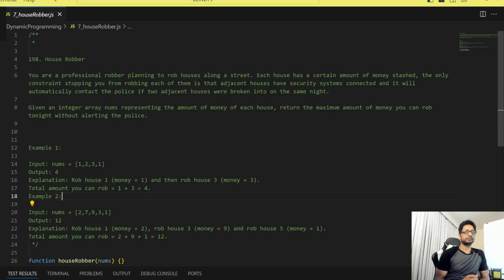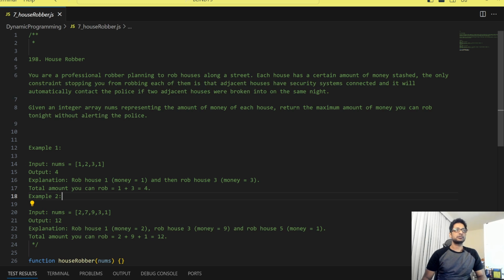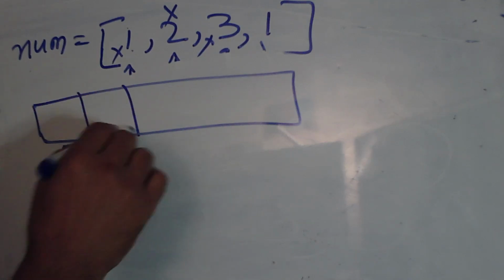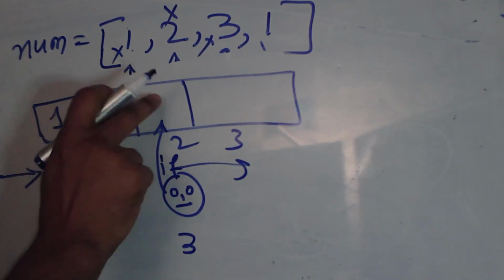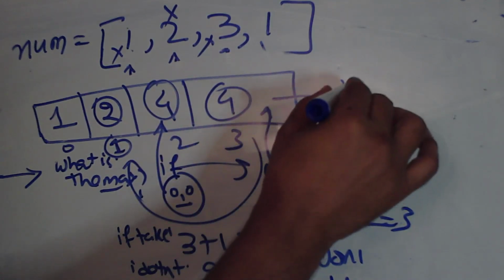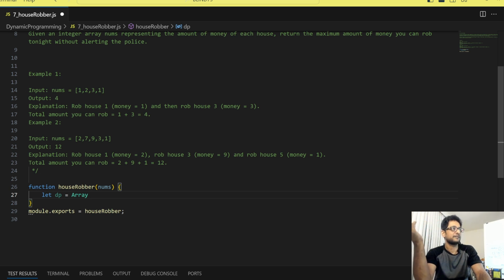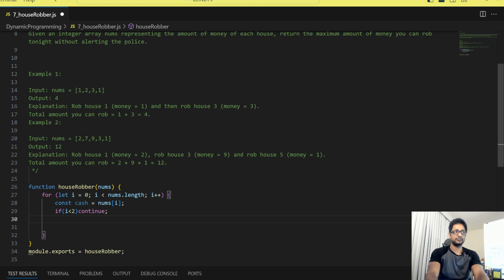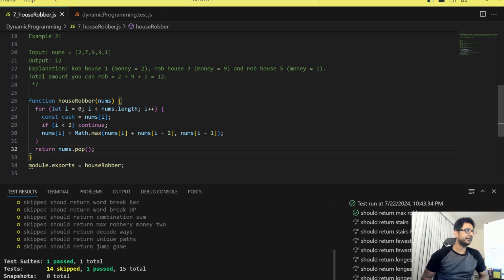House Robber , Dynamic Programming, 6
House Robber, Dynamic Programming, using Javascript m, leetcode 198